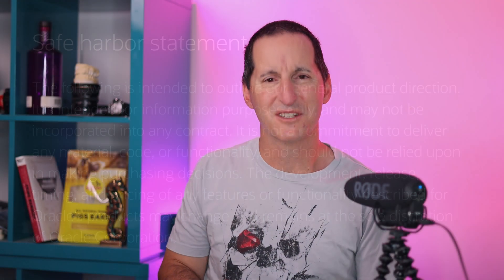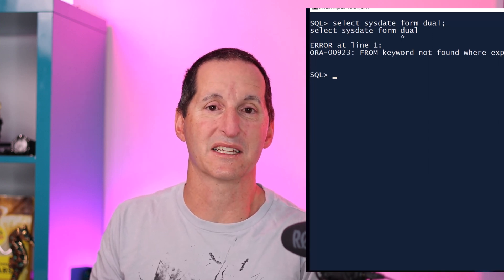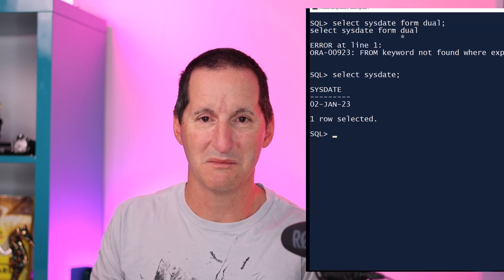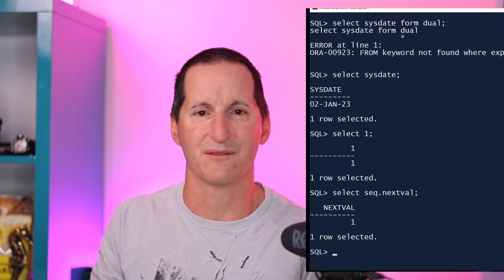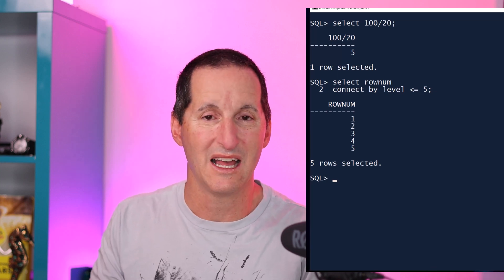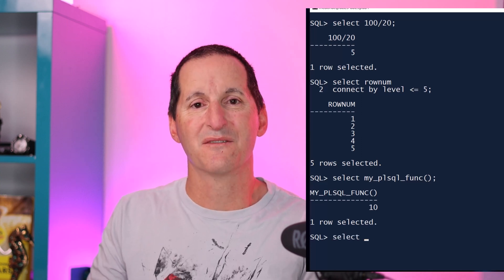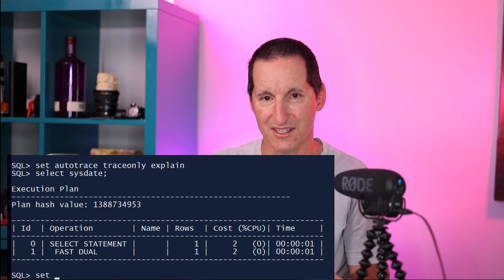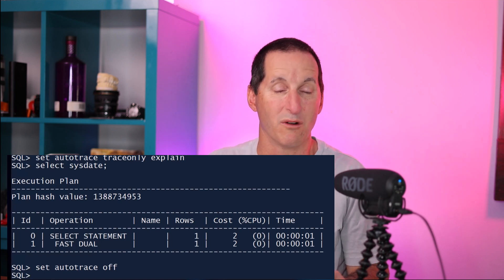You never have to use DUAL again!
For 30 years we have been writing SELECT-FROM-DUAL to obtain the result of a single row expression. But soon you will never have to type DUAL again!

The Podcast!